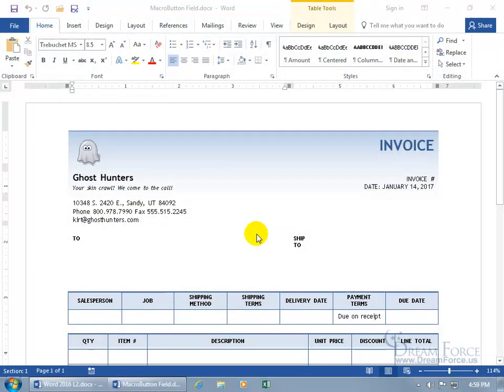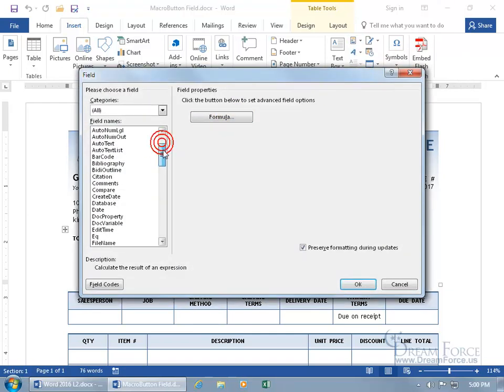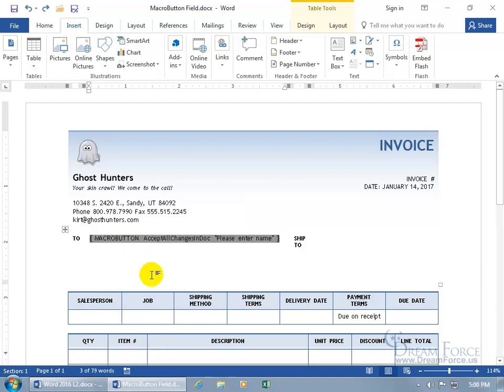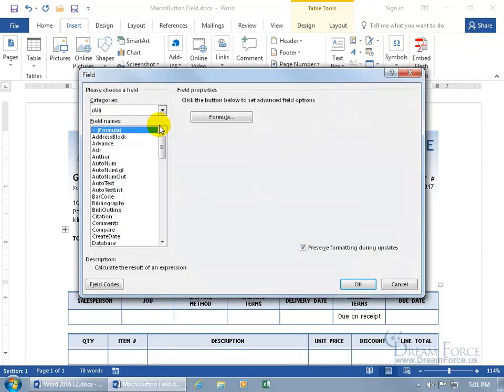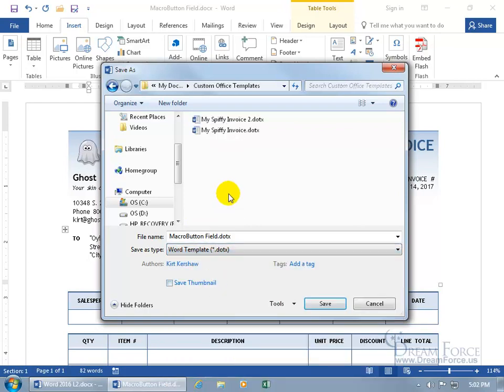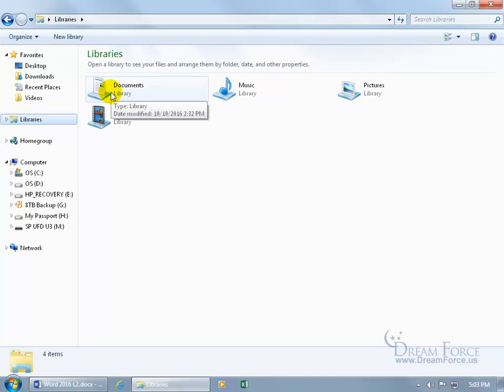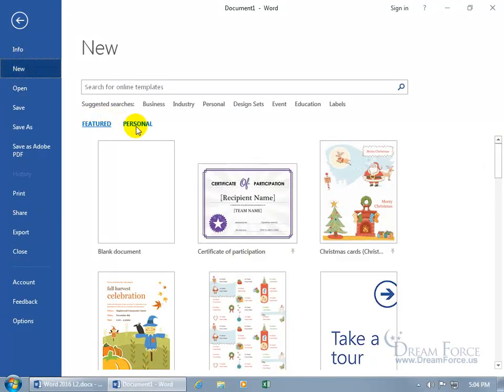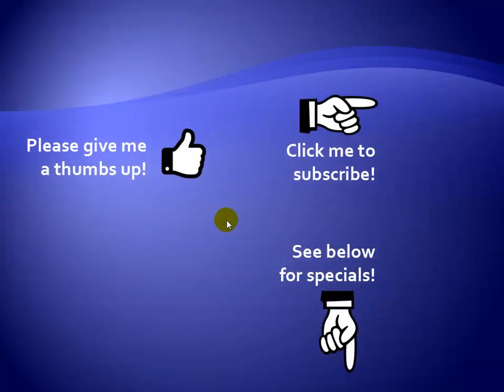Microsoft Word 2016: MacroButton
Microsoft Word 2016 training video on how to use the MacroButton (Macro Button) field, which is a one text replacement field.  In other words, you can insert a prompt of what you’d like the data enter-er, to type there.